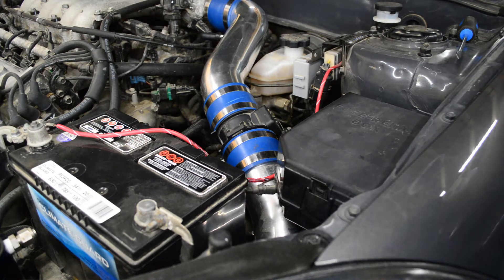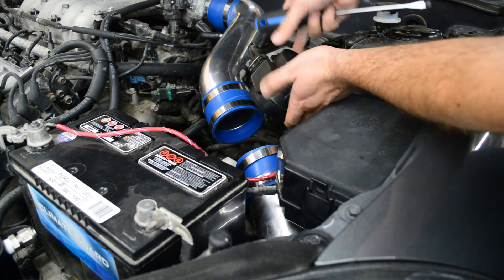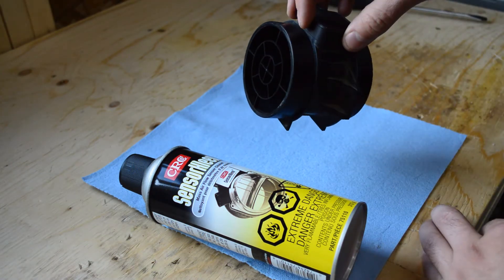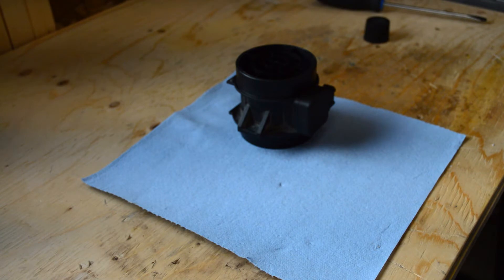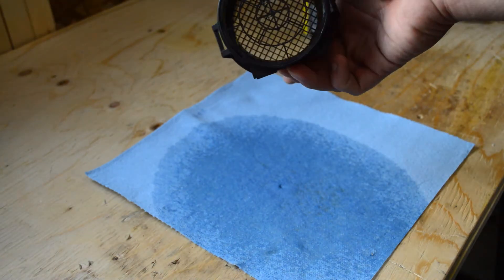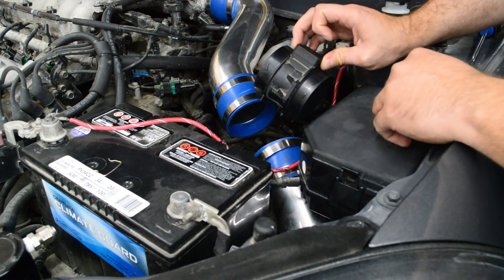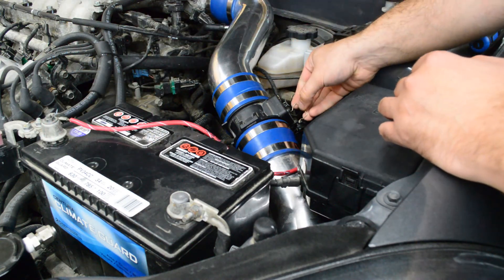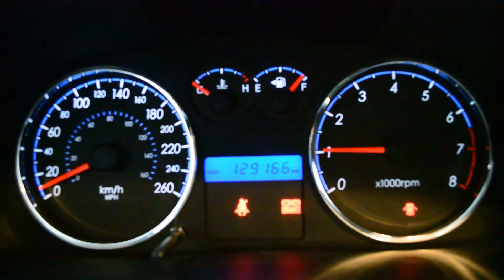Cleaning the Tiburon's Mass Air Flow Sensor!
Today we delve into a world that is not too frequently explored: the Mass Air Flow Sensor, commonly known as the MAF sensor. Most modern vehicles have a MAF sensor, and it's usually located between the intake filter and the throttle body. This video goes through how I cleaned my MAF sensor on the Tiburon.